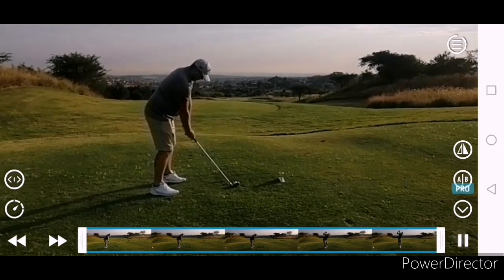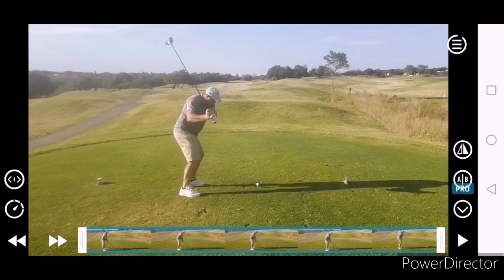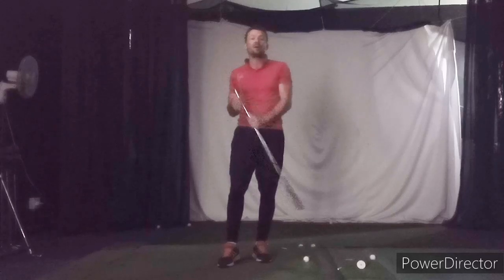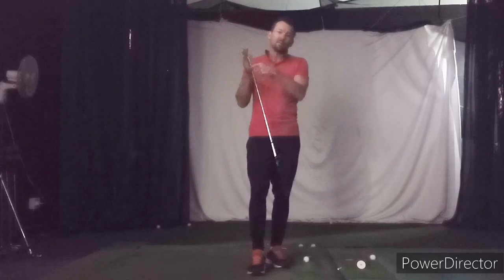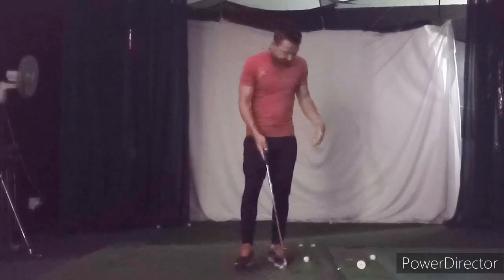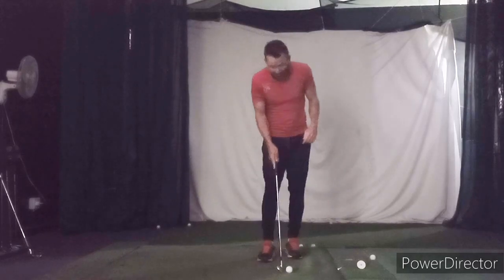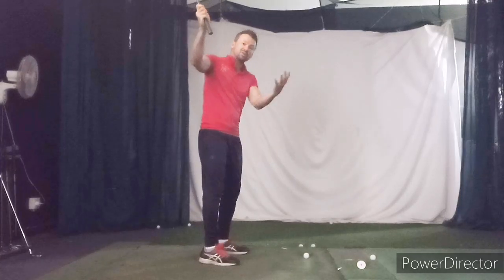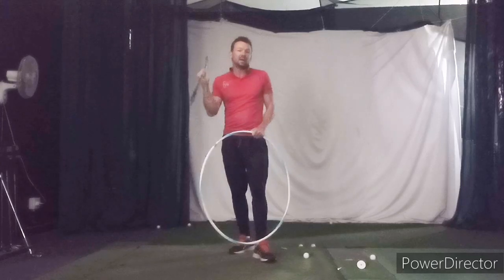Brad. Lesson Notes. On Course. 29th April.